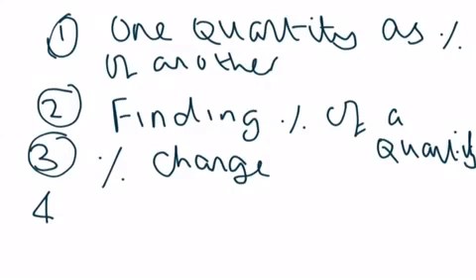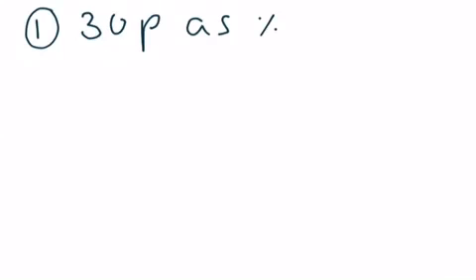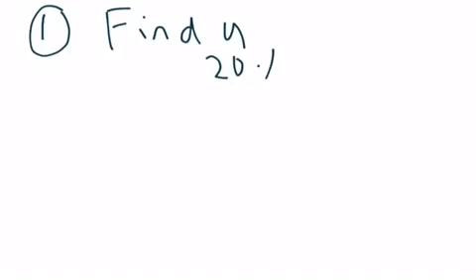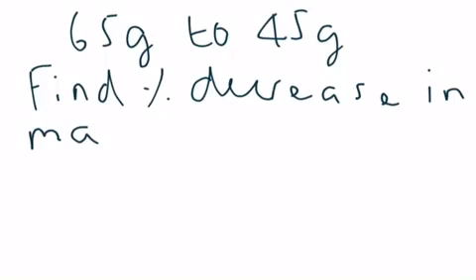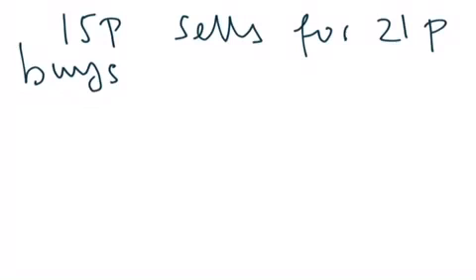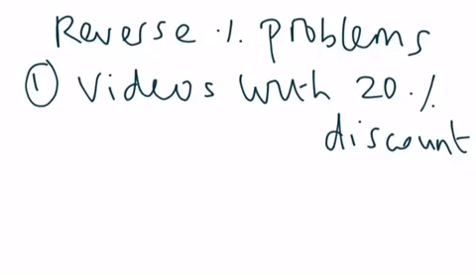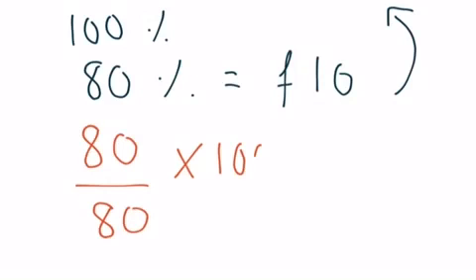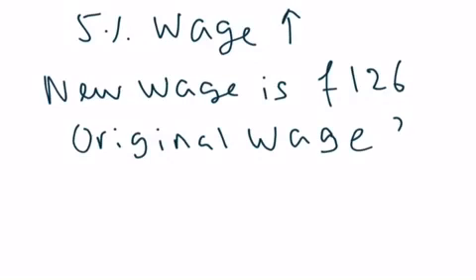MP Maths - Percentages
Percentages Part 1/2